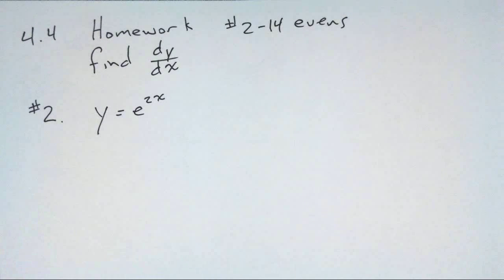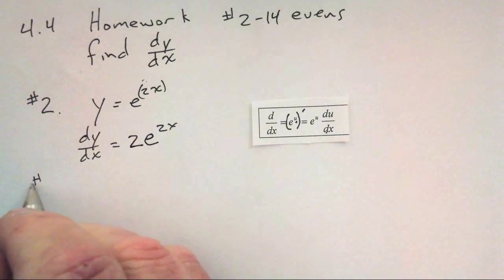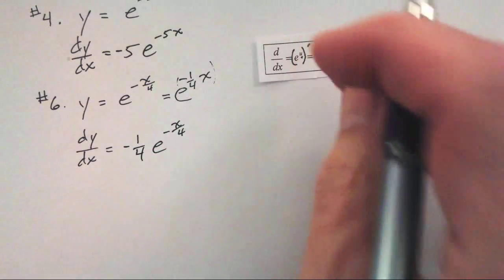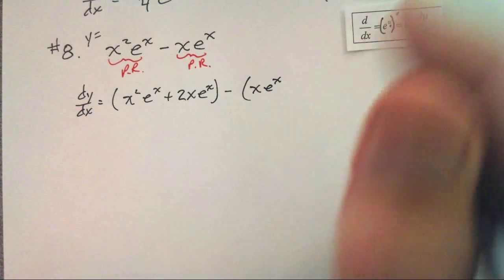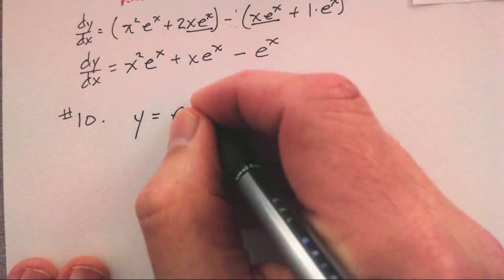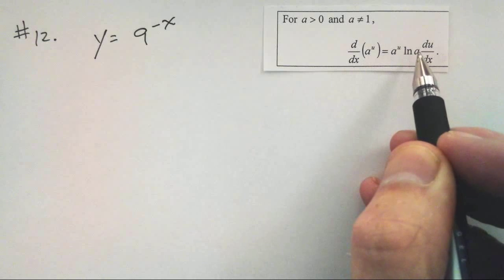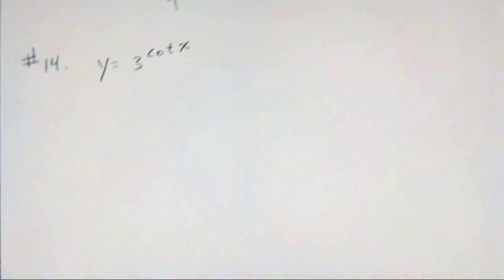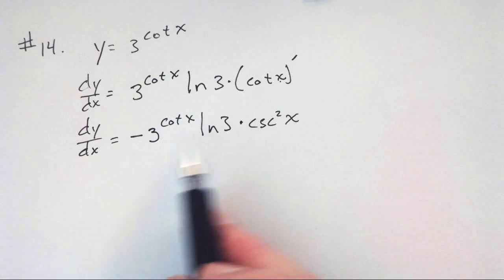4.4 Homework 2-14 evens